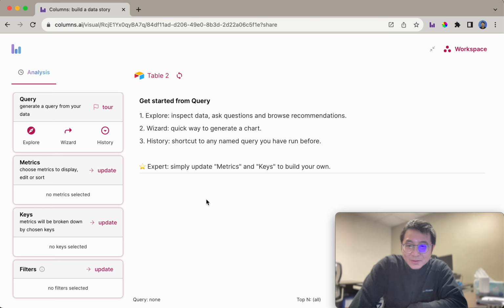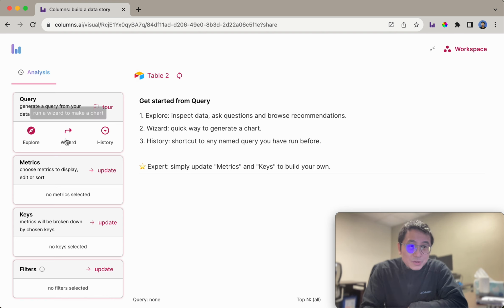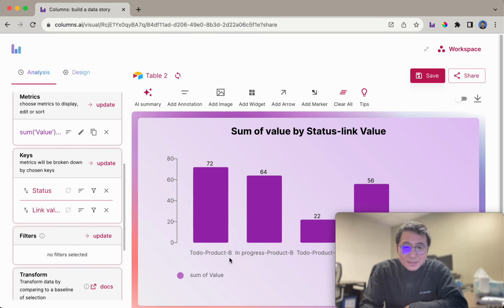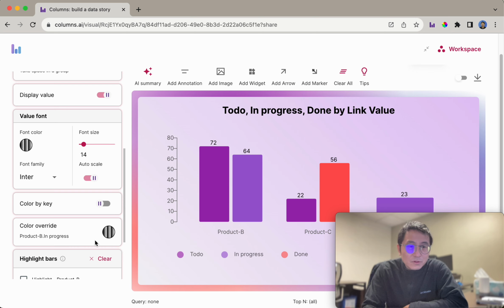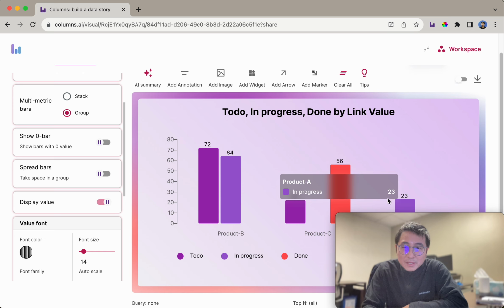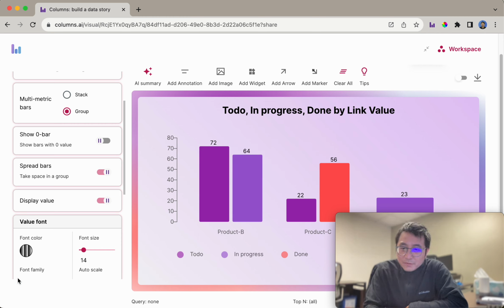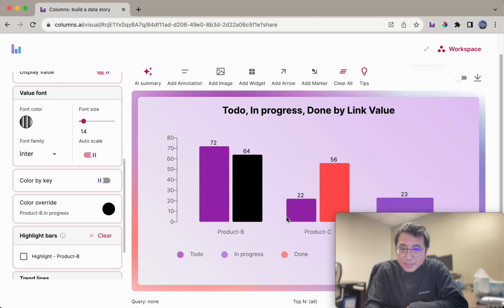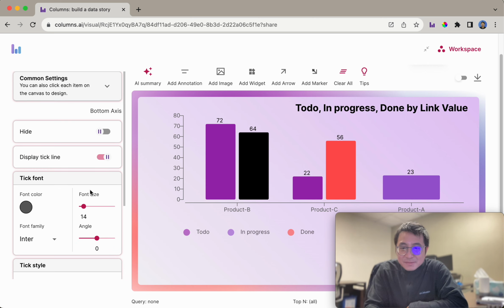Columns - Makes The Best Bars